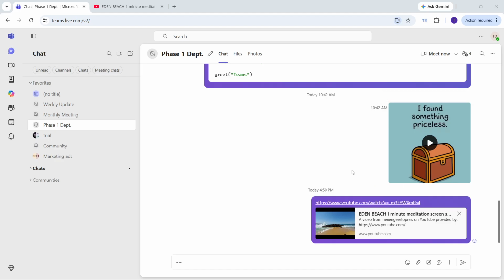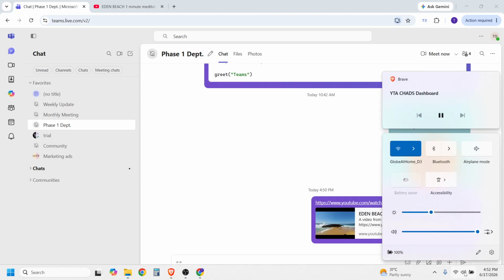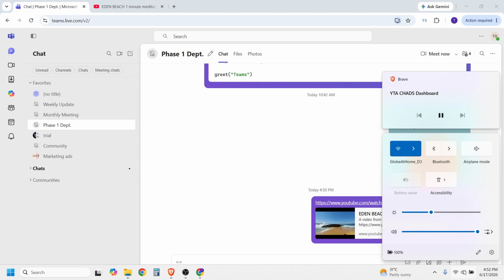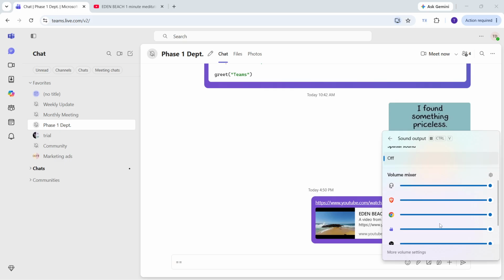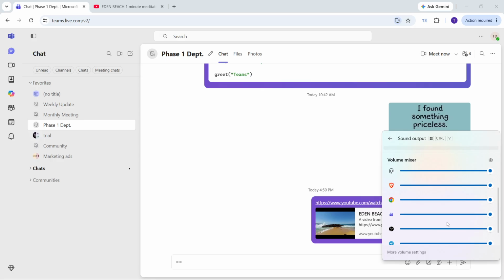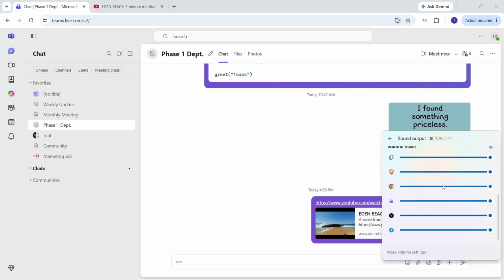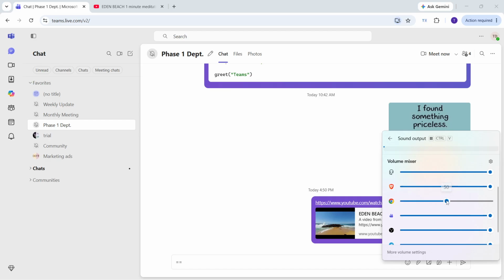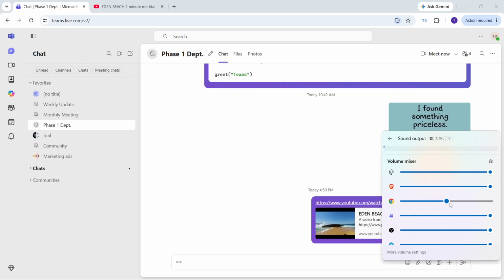How to Lower Microsoft Teams Volume (Step By Step 2026)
How to Lower Microsoft Teams Volume